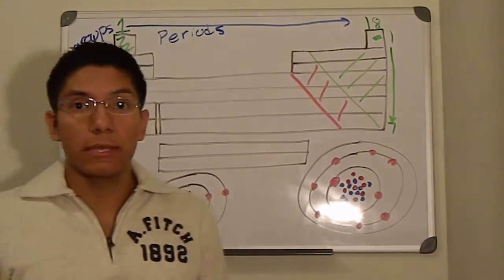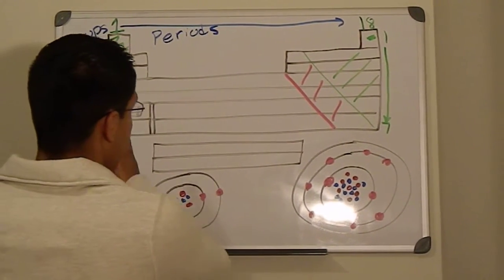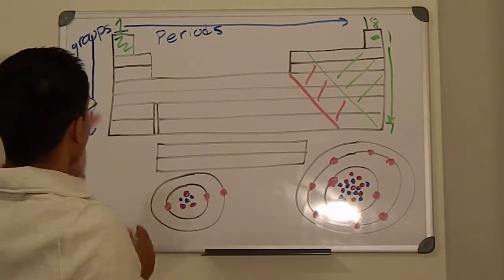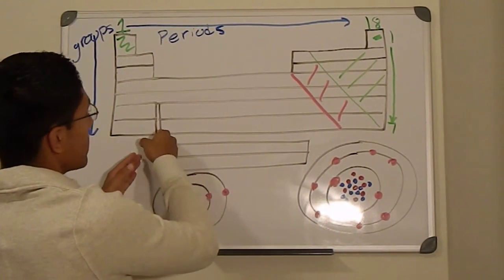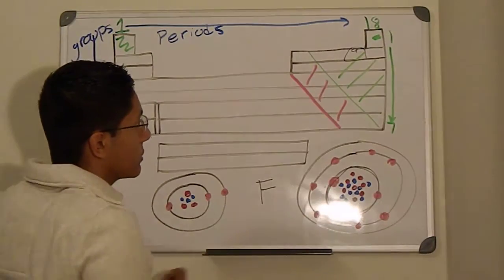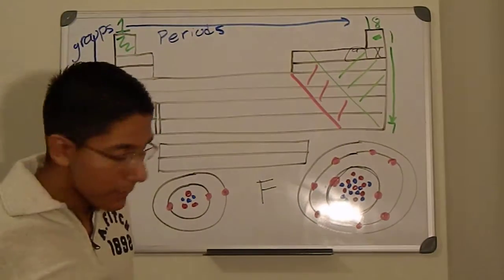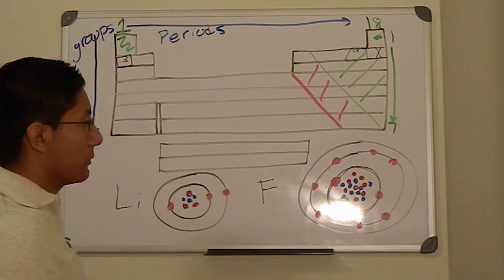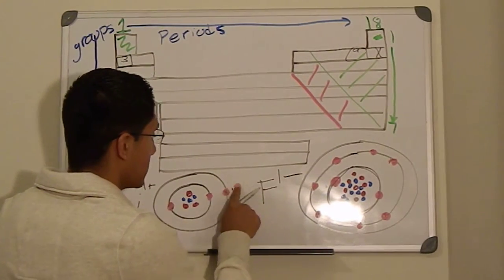Periodic Table of Elements (Ch 2; Part 3/5)